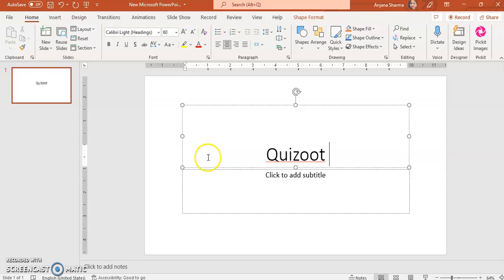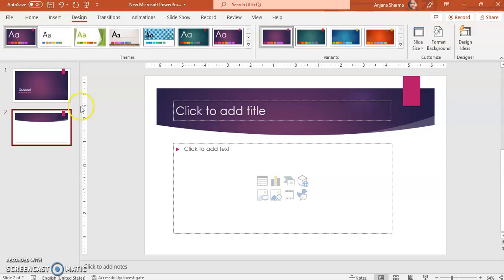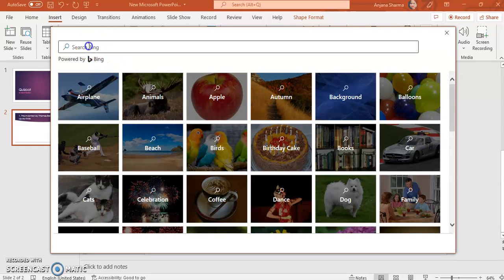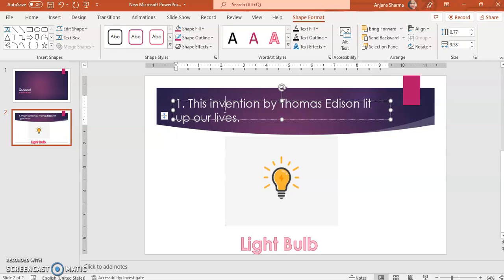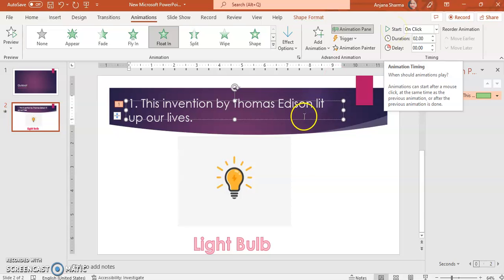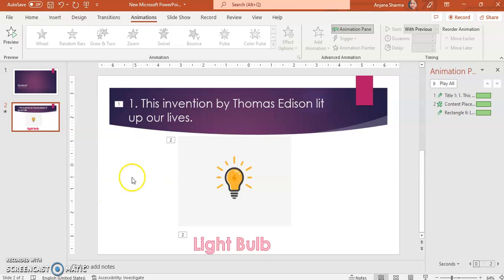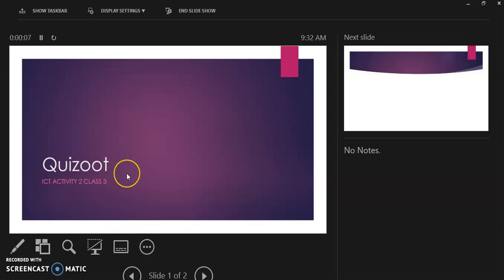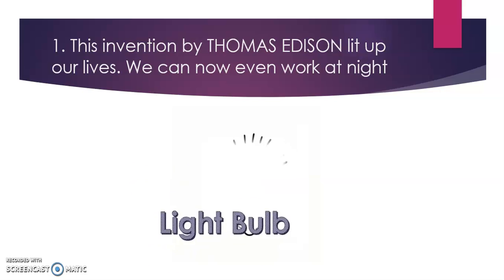Making a Quiz in PowerPoint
Hello everyone, in this tutorial I have explained how Microsoft PowerPoint can be used to create a quiz for classroom. This video can be used by both teachers as well as students to create an engaging multimedia rich quiz on any topic.
I have use Office 365 version of PowerPoint to create the Quiz. If you have Microsoft Account, you can install it